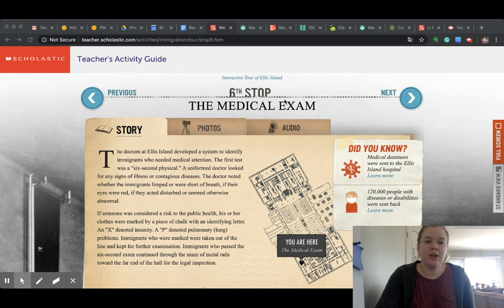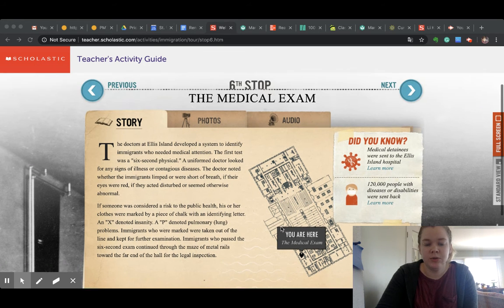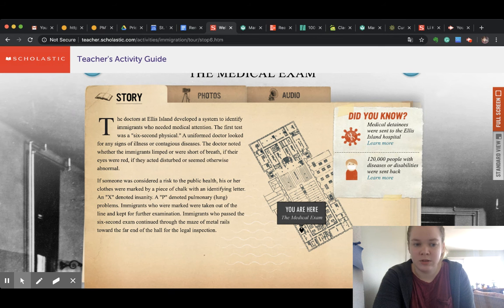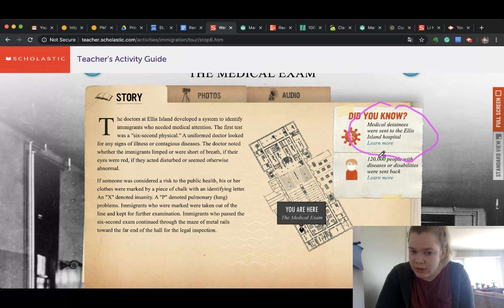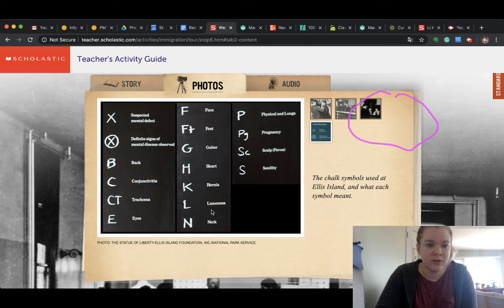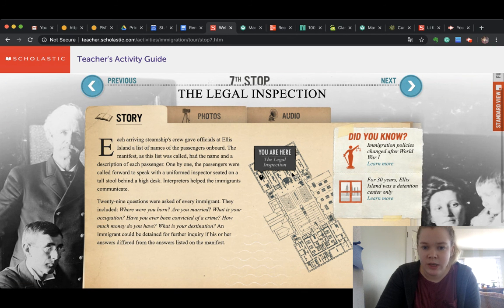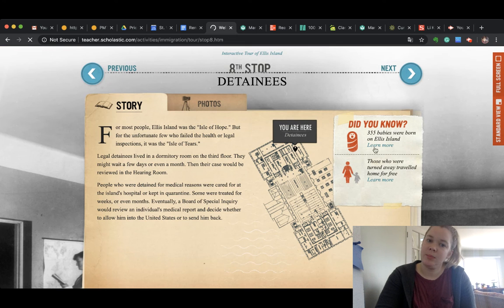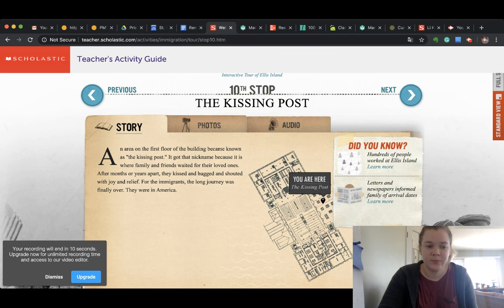Ellis Island 6-10